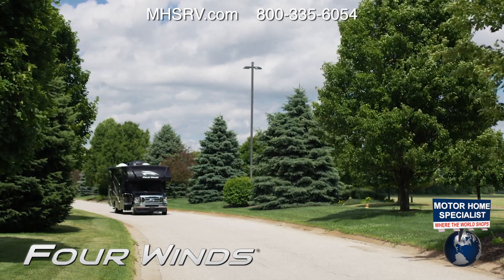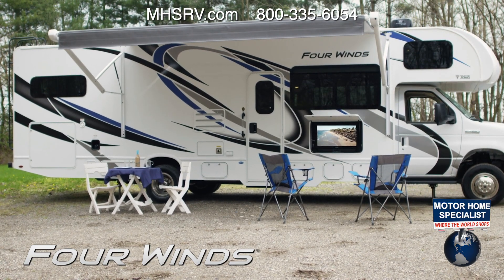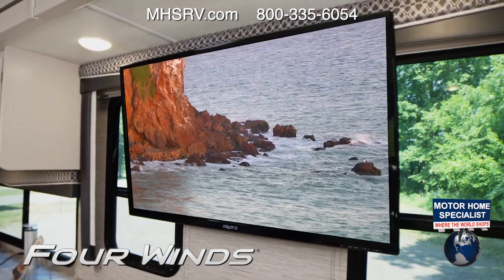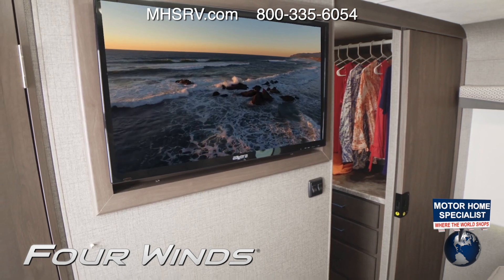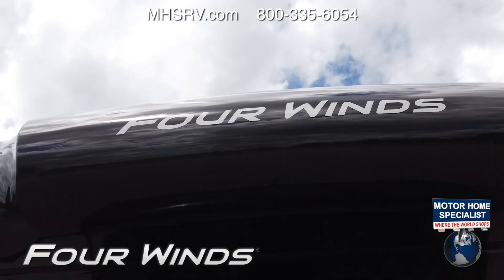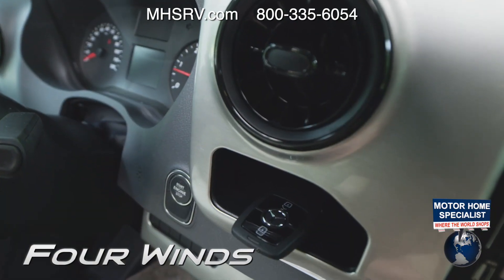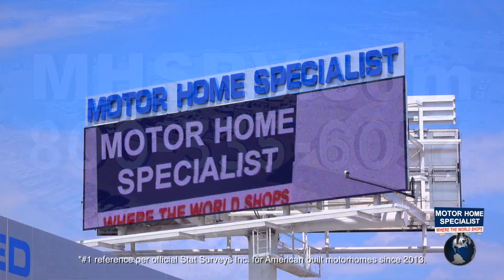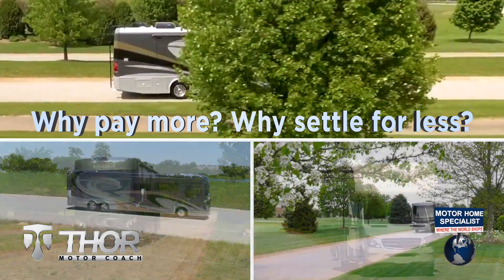2021 Thor Four Winds Luxury Class C RV for Sale at #1 Dealer MHSRV.com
The Thor Motor Coach Four Winds Class C RV featuring the new Ford chassis with a 7.3L V8 engine, 350HP and 468lb-ft of torque in select models. New features for the Four Winds includes a new dash stereo, all new exteriors, new flooring, decorative kitchen glass inserts, new valance & headboards, LED taillights and much more. Additional options include theater seats, Home Collection, electric stabilizing system, heated remote exterior mirrors with side cameras, leatherette driver/passenger chairs, power drivers seat, cockpit carpet mat, keyless cab entry, valve stem extenders, dash applique, cab-over safety net, single child safety tether, 3 burner range with oven and glass cover, convection microwave, bedroom TV, exterior entertainment center, upgraded A/C, solar charging system w/ power controller, second auxiliary battery, outside shower, and holding tanks with heat pads. The Four Winds RV has an incredible list of standard features including power windows and locks, power patio awning with integrated LED lighting, roof ladder, in-dash media center AM/FM & Bluetooth, power vent in bath, skylight above shower, Onan generator, cab A/C and so much more. For additional details on this unit and our entire inventory including brochures, window sticker, videos, photos, reviews & testimonials as well as additional information about Motor Home Specialist and our manufacturers please visit us at MHSRV.com or call . At Motor Home Specialist, we DO NOT charge any prep or orientation fees like you will find at other dealerships. All sale prices include a 200-point inspection, interior & exterior wash, detail service and a fully automated high-pressure rain booth test and coach wash that is a standout service unlike that of any other in the industry. You will also receive a thorough coach orientation with an MHSRV technician, a night stay in our delivery park featuring landscaped and covered pads with full hook-ups and much more! Read Thousands upon Thousands of 5-Star Reviews at MHSRV.com and See What They Had to Say About Their Experience at Motor Home Specialist. WHY PAY MORE? WHY SETTLE FOR LESS?